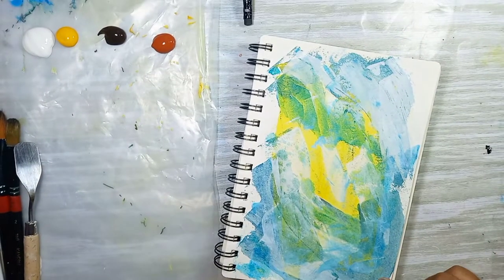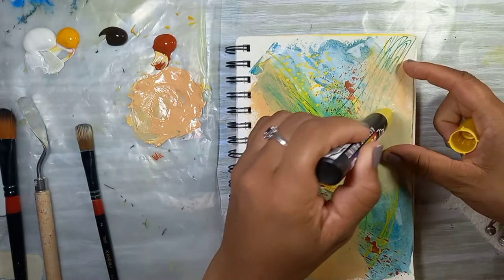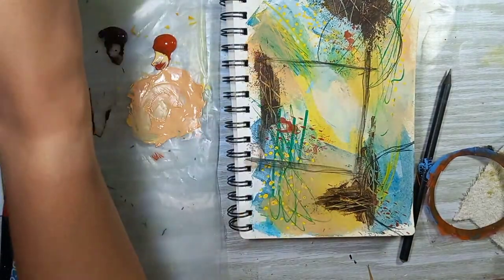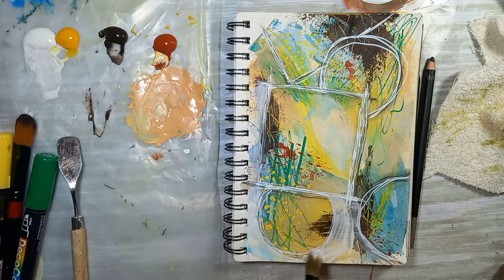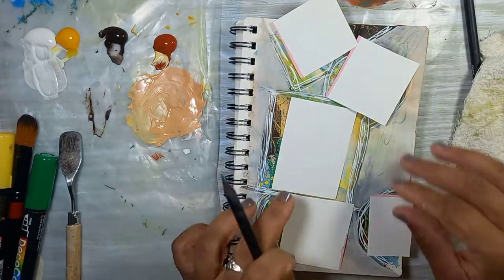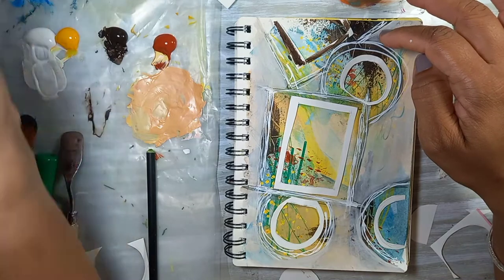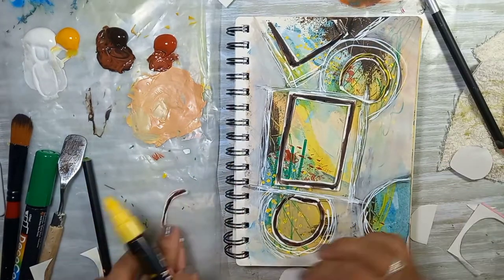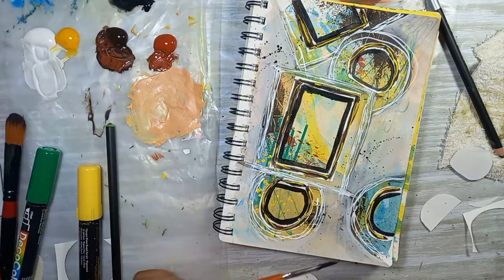Abstract Mixed Media #22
Day #88 of the 365somethings2022 challenge by daisyyellowart.

 Here I am challenging myself to :
1. Create in 5 minutes or under
2. Learn as I go
3. Enjoy the process 😊

Materials used:
• Visual Art Diary size A5, 110GSM paper
• Paint Marker by DecoColor
• Found Material for mark making
• Acrylic paint
• Spatula
• Plastic Stencil, pencil
• Charcoal Pencil
• POSCA Paint Pen
• Card Stock
• Scissors
• Tacky Glue

What I listened to while I painted: The Longing in Me by Sheila Walsh